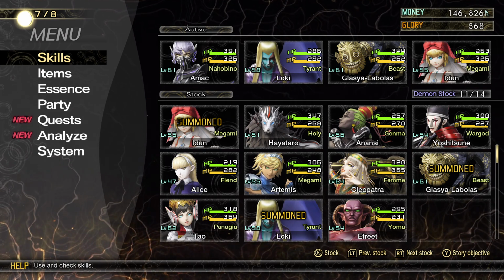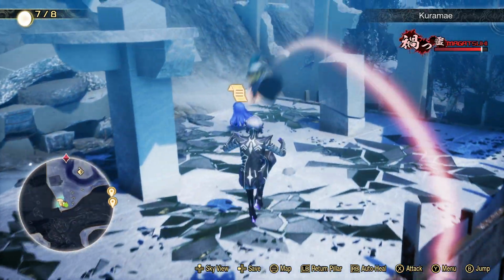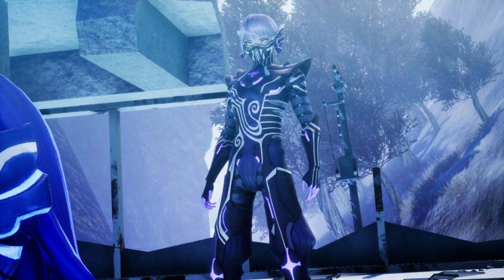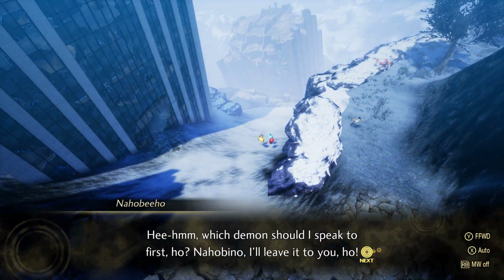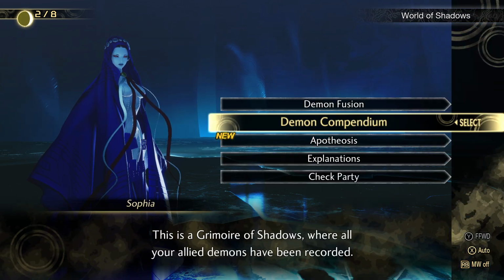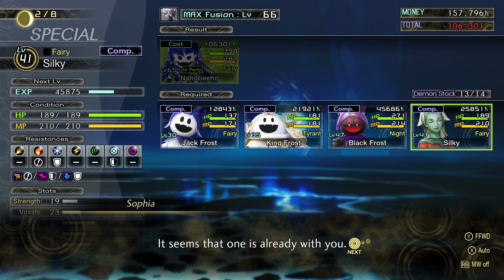Shin Megami Tensei V Vengeance how to unlock Nahobeeho